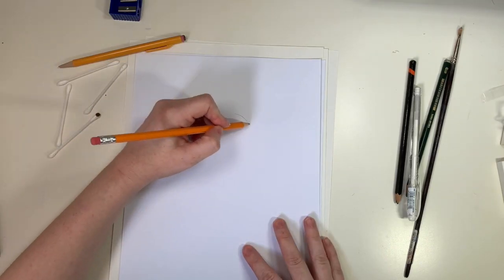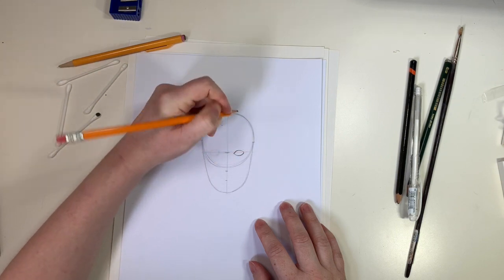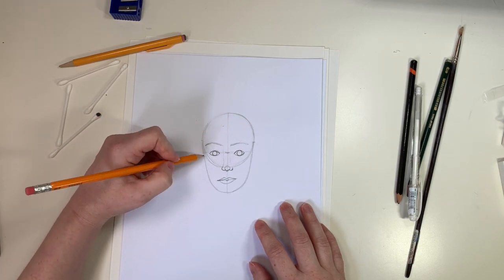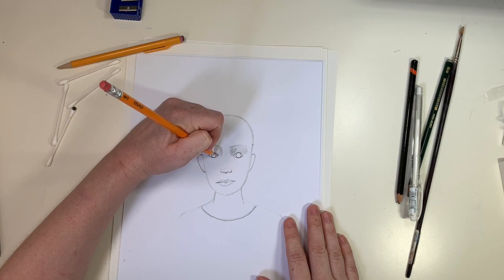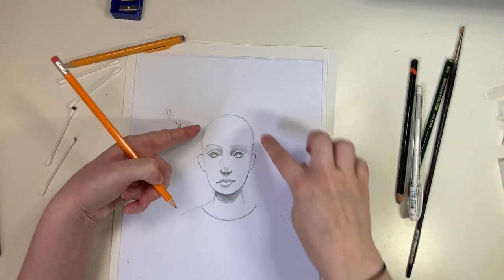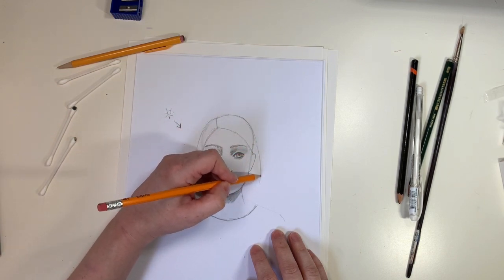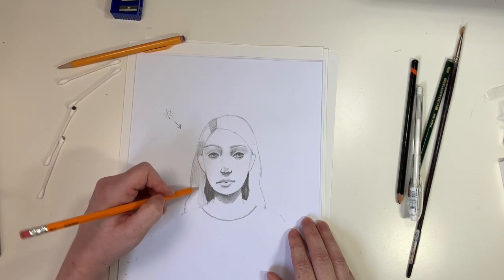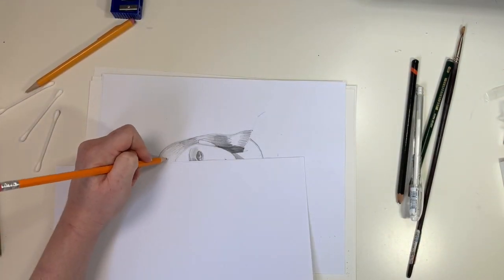Draw A Portrait With A Pencil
Looking for a few quick and easy drawing tricks? Try out these tricks for drawing a realistic portrait with a pencil!